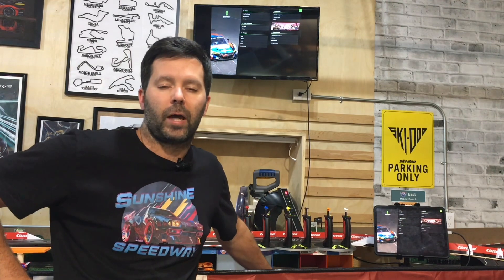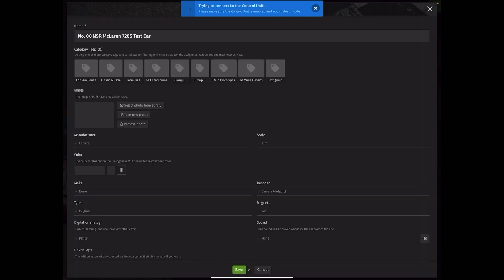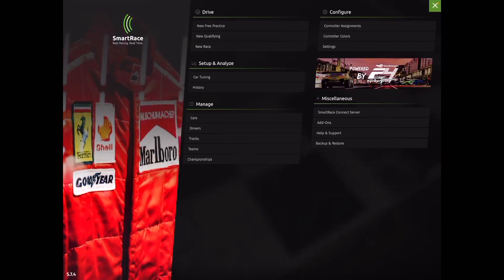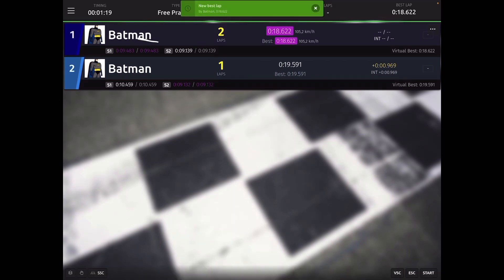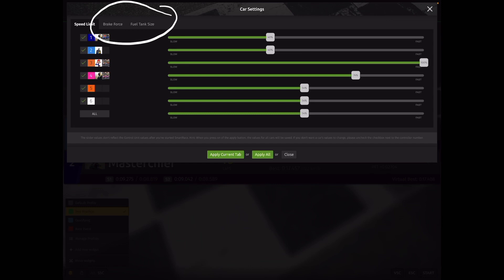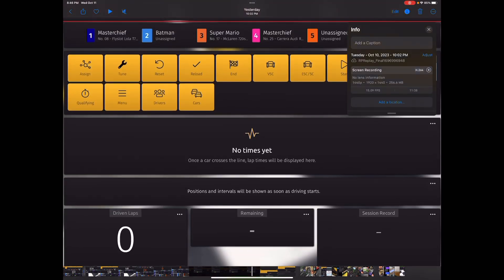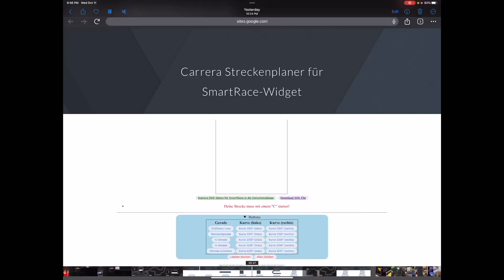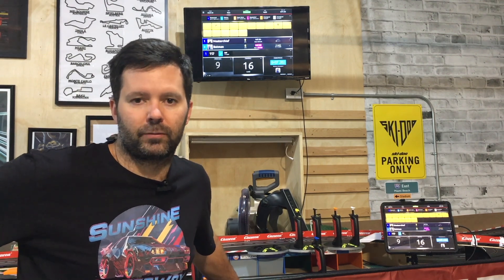Episode 8 - SmartRace App, basics and SUPER AMAZING WIDGET REVEAL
Hello race fans and welcome back to another Sunshine Speedway video!
On episode 8 our focus is on setting up your SmartRace App with a track, some cars and drivers, and getting your race screens set up for some proper digital racing!!

For those new to SmartRace or thinking of getting this amazing product, this video is for you.  Already using SmartRace, then perhaps the AMAZING WIDGET that I’ll showcase will be something new to you as well…
I hope you all enjoy this one, again any comments regarding how you use the App are welcome.  Share your experiences with the SmartRace app as it is everyone’s top choice for digital racing and we all use it differently - which makes it so good.

Here is the breakdown of topics for this video

0:00 ￼- Introduction
1:32 - Downloading the App
1:55 - First opening and BASIC setup of your track
3:09 - Category Tags and Car Library creation
7:20 - Driver Profile creation
7:55 - Controller Color configuration
9:55 - Final BASIC settings
12:14 - FREE PRACTICE Session BASIC Widget Setup
19:36 - QUALIFYING Session BASIC Widget Setup
21:46 - RACE Session BASIC Widget Setup
23:57- SUPER AMAZING SECTOR TIMING WIDGET REVEAL
25￼:33 - SUPER AMAZING SECTOR CREATION TUTORIAL
30:20 - Outro

Thanks again everyone and enjoy the video.  The link for the SmartRace Sector SVG Creator is below: